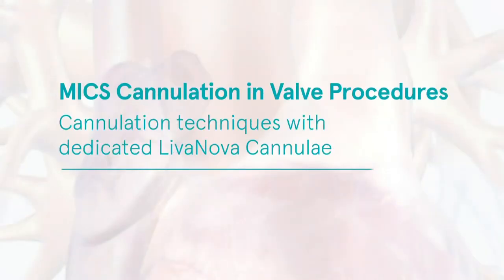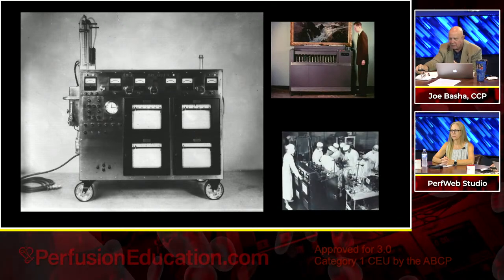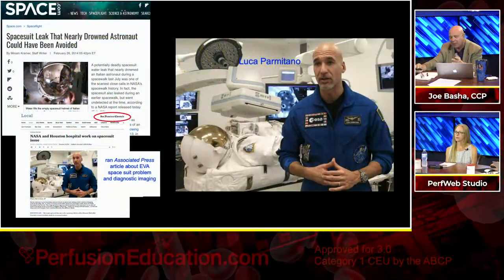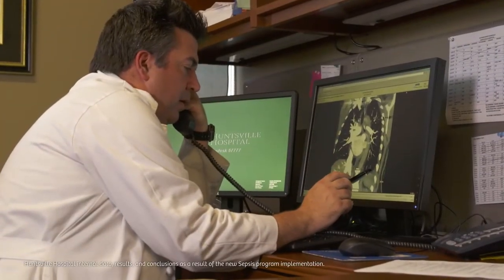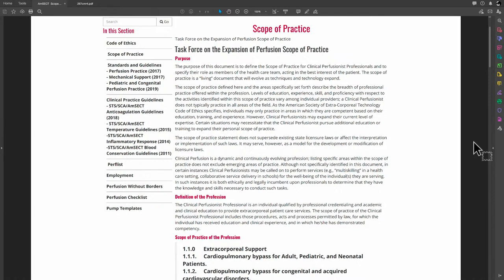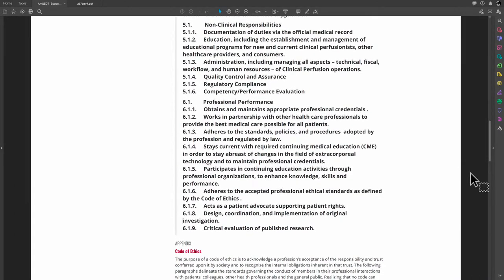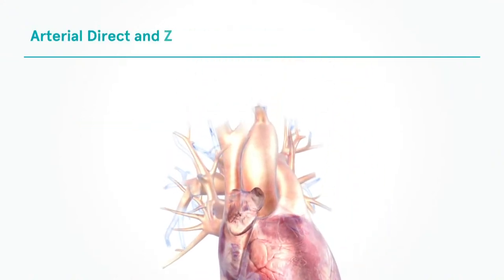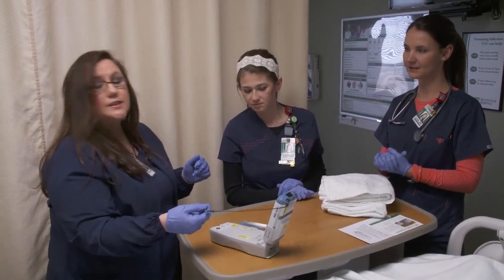What exactly is the role of the perfusionist. Development of the Heart / Lung machine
Looking in the other guys tool chest is a lecture about cross industry collaboration and how it helped in the development of the Heart/Lung machine and how it is employed employed today to continue our technological advancements.
What exactly is the role of the perfusionist: From scope of practice to practice dependent responsibilities.
Faculty:J. Basha, CCP
Tammy Sparacino, CCP